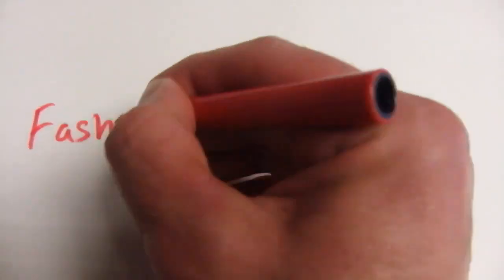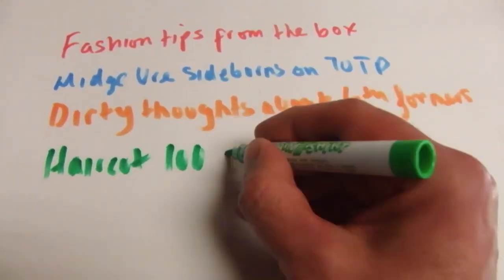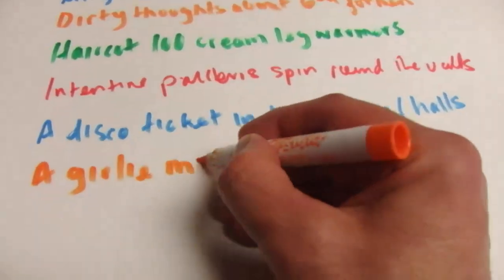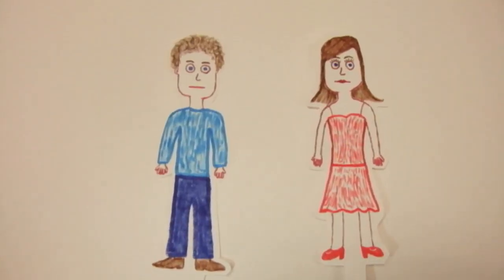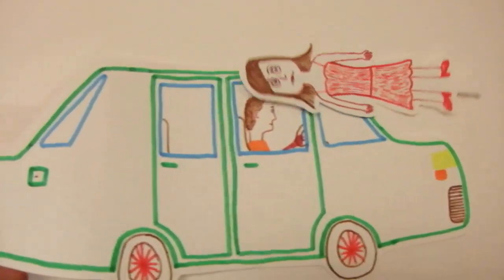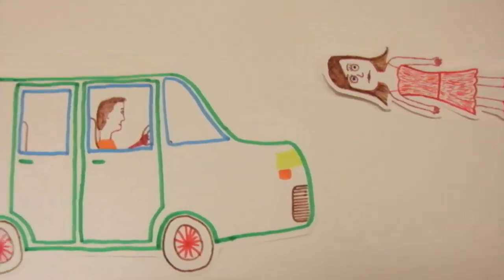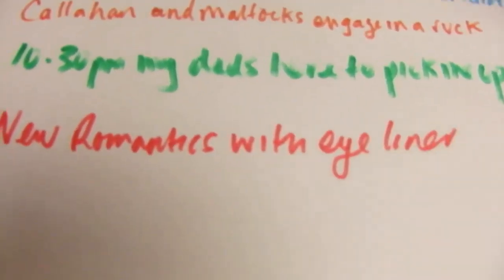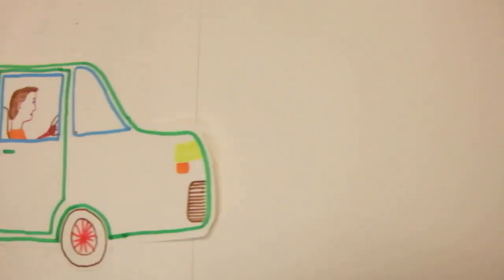Orange Bomb - School Disco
School Disco is the new single by Orange Bomb! Available to download from Itunes & Spotify